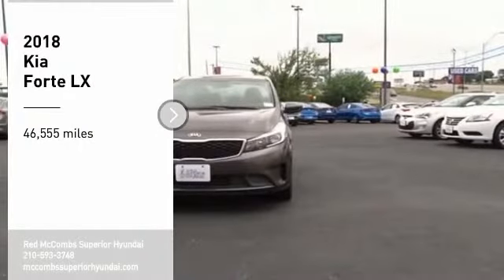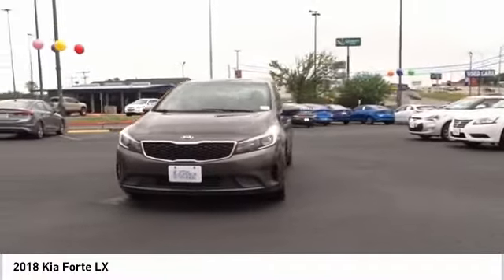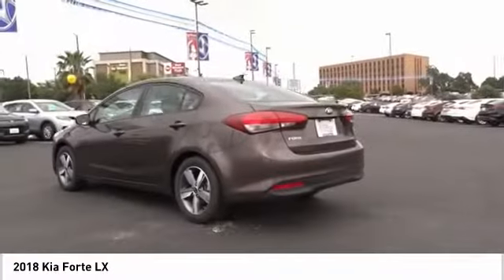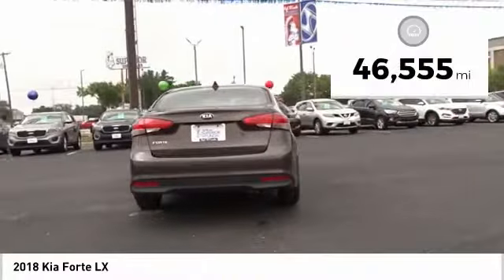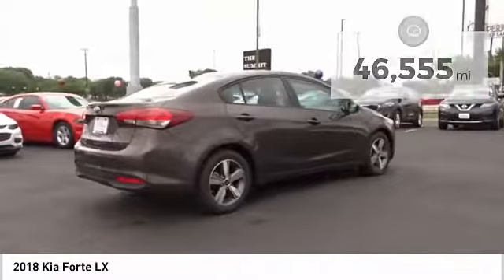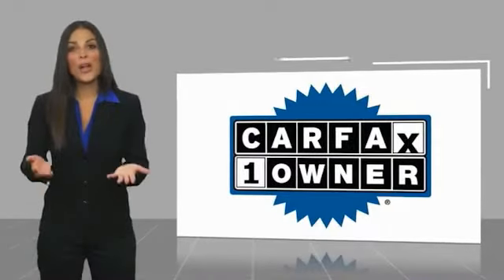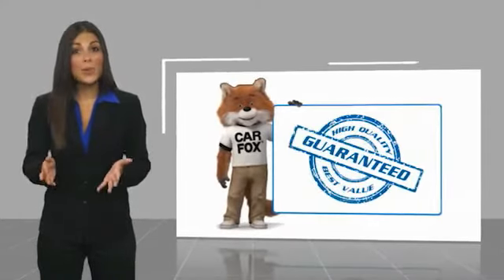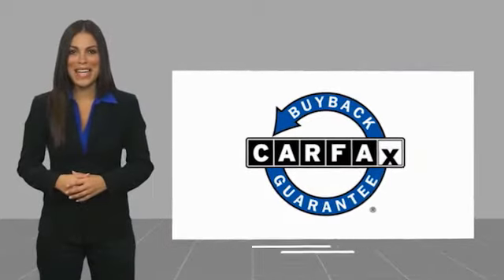2018 Kia Forte LX UsedNew or Used 69175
This Titanium Bronze 2018 Kia Forte LX might be just the sedan for you.  This one's available at the low price of $12,774.  Stay safe with this sedan's 5 out of 5 star crash test rating.  For a good-looking vehicle from the inside out, this car features a ravishing titanium bronze exterior along with a black interior.